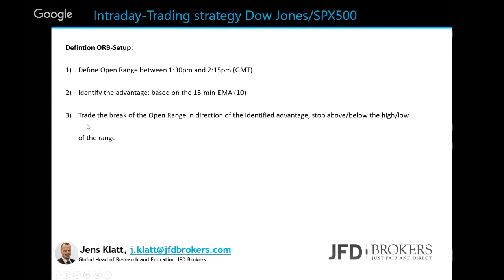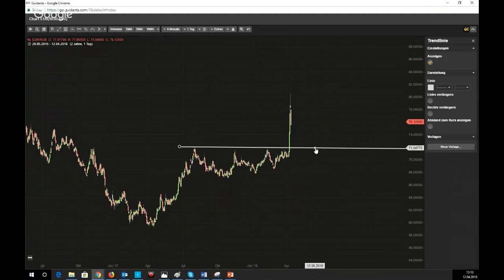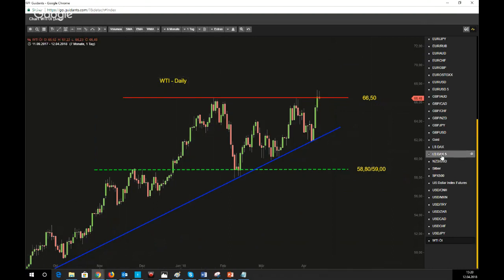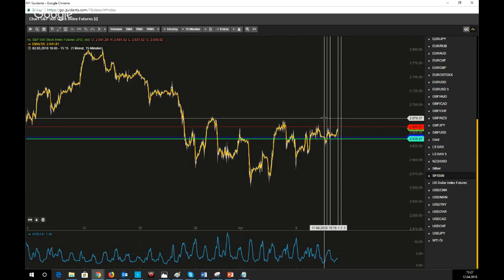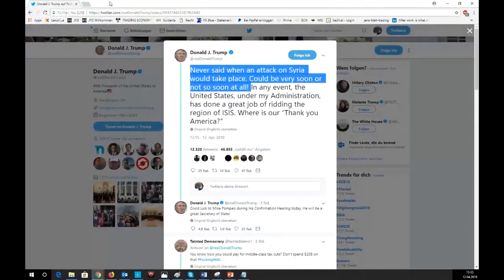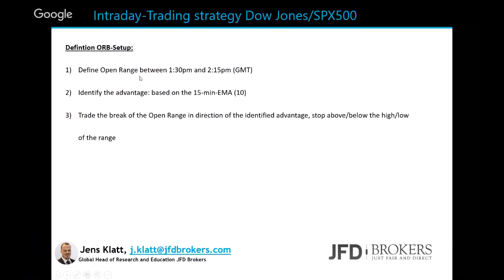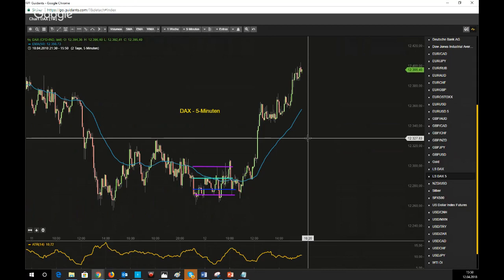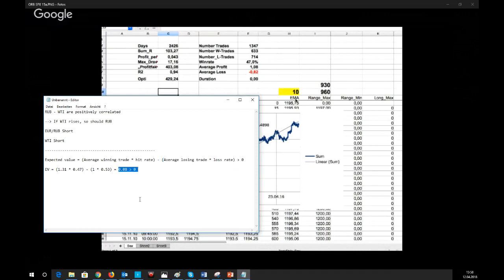Live Trading Session – Discover tactics of a Pro-Trader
Jens Klatt is the Global Head of Research and Education at JFD Brokers. He learnt how to trade the markets professionally from scratch at a stock broker, during his period of studies (mathematics and economics) and afterwards build DailyFX in Germany, Austria, and Switzerland for FXCM. He also offers a managed account under a licensed umbrella from JFD Brokers, giving traders worldwide the chance to profit from his expertise.